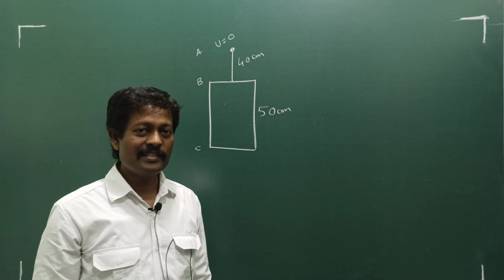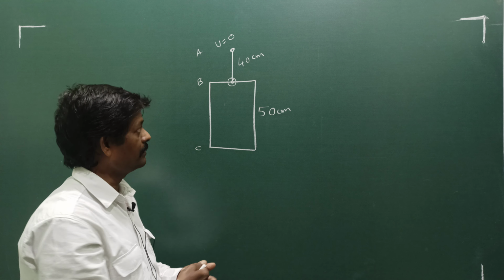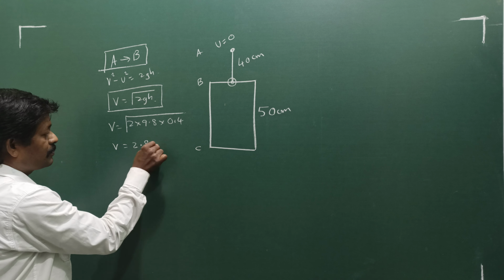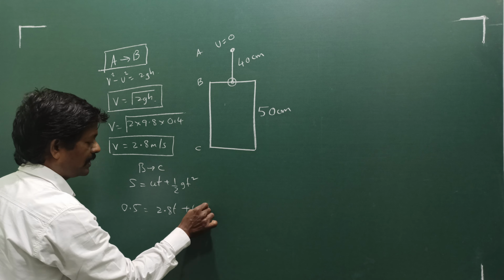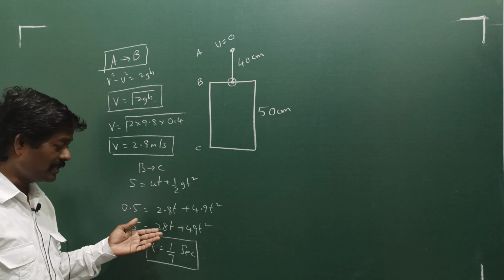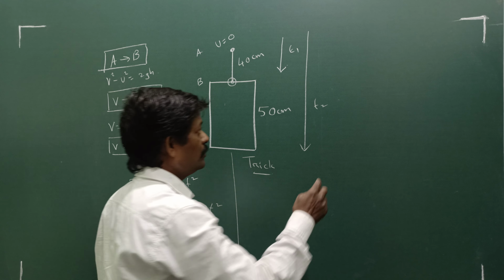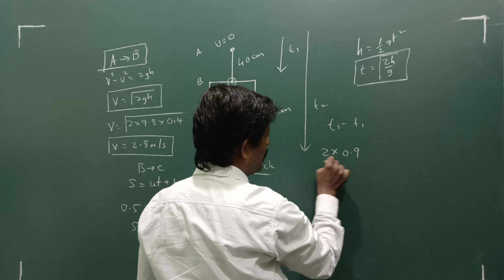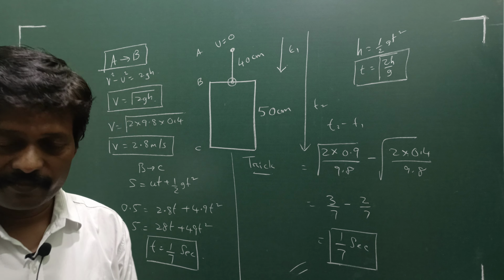ID kinematics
problem can be done in short cut technique